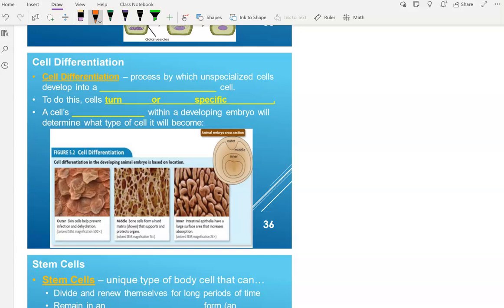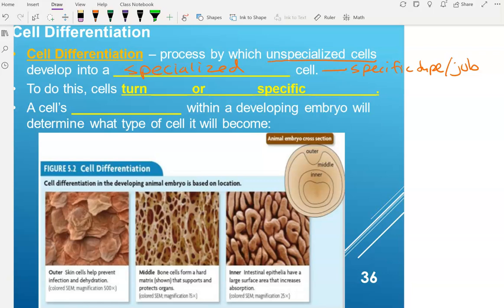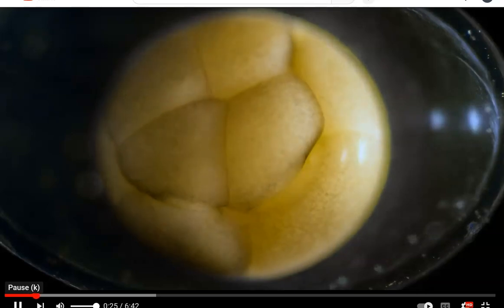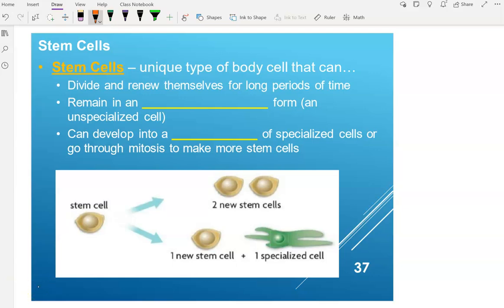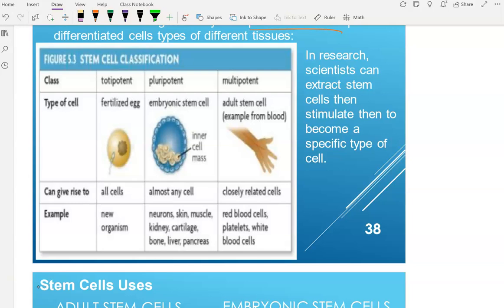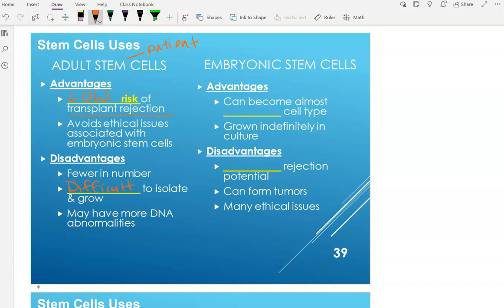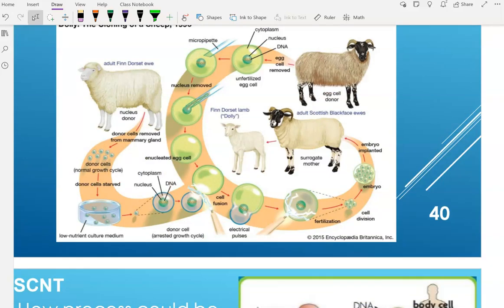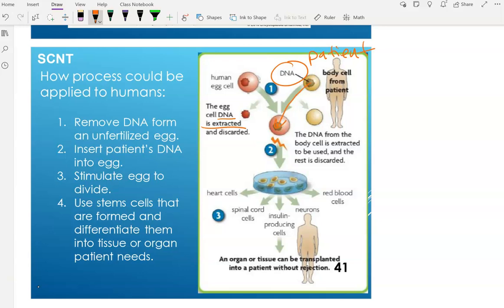Cell Division Notes - Cell Differentiation & Stem Cells